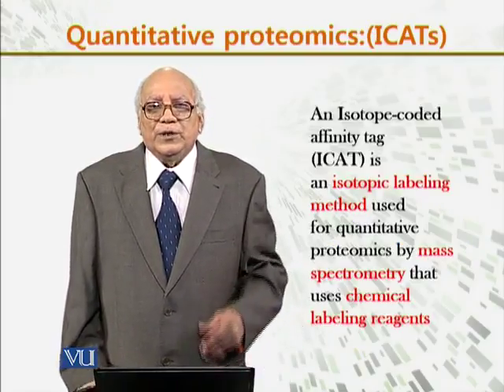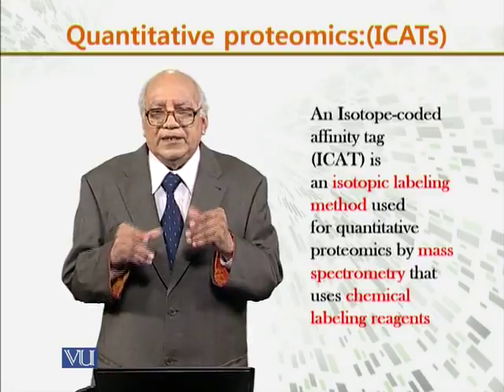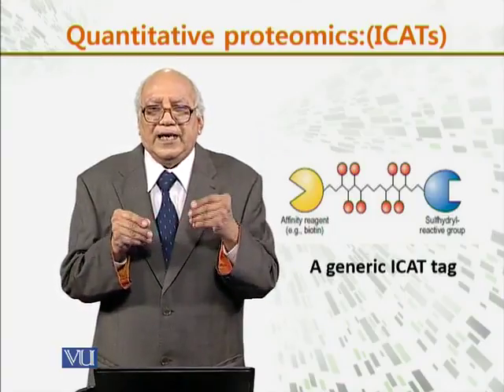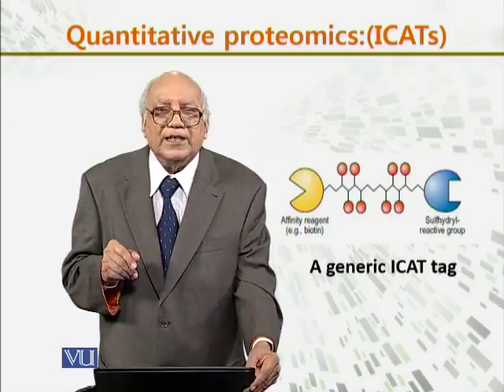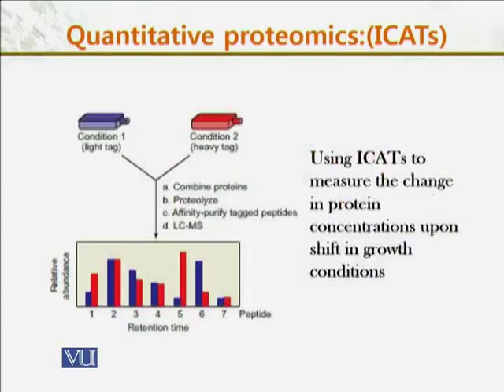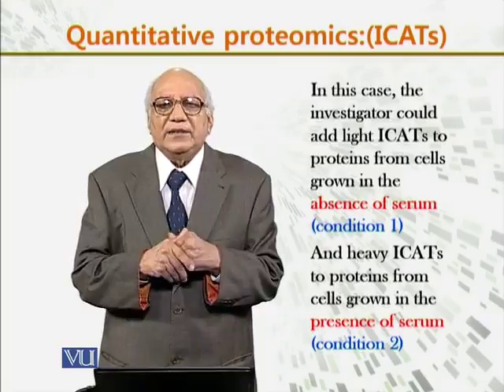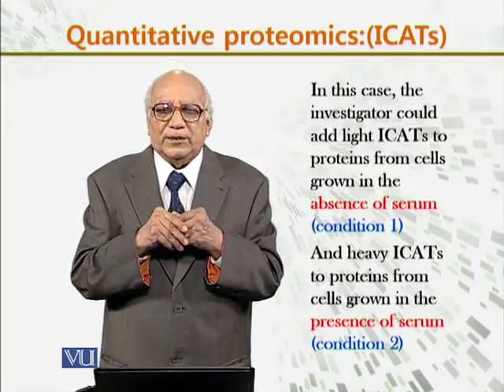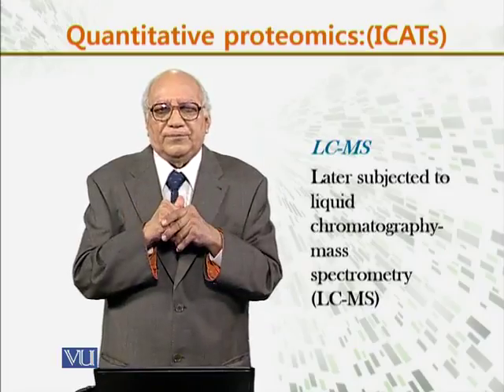BIO731 Topic214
Course Code: BIO731
Course Name: Advanced Molecular Biology
Instructor: Dr. Ahmad M. Khalid
Topic: